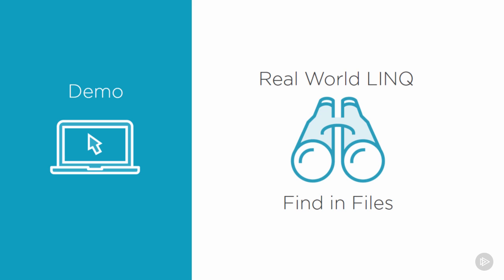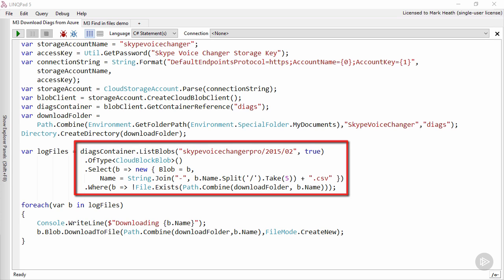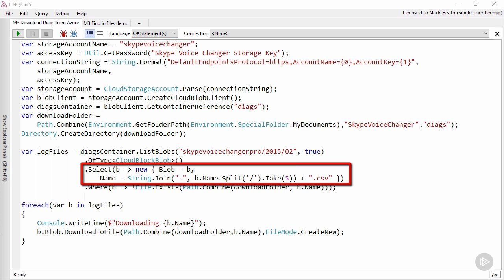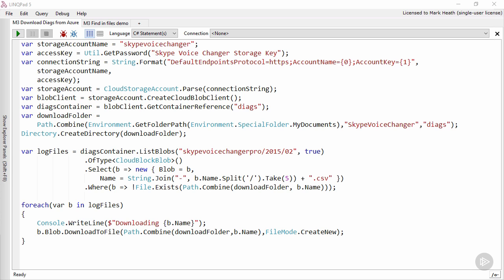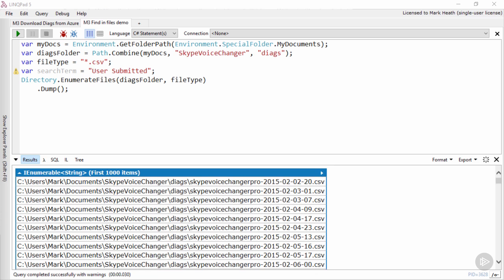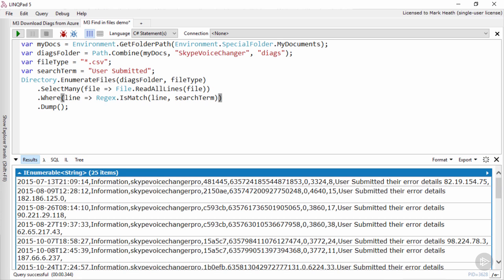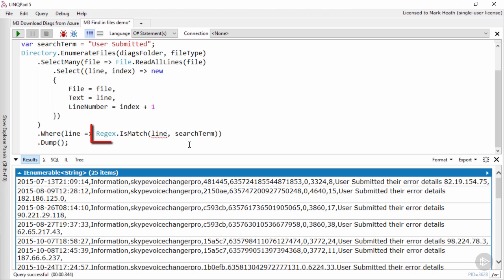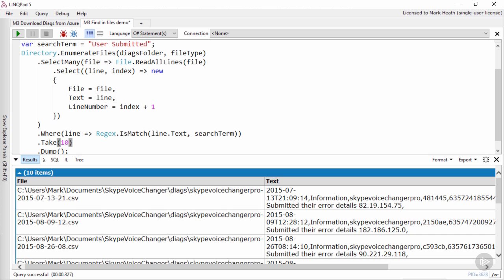04 11 Real World LINQ Find in Files